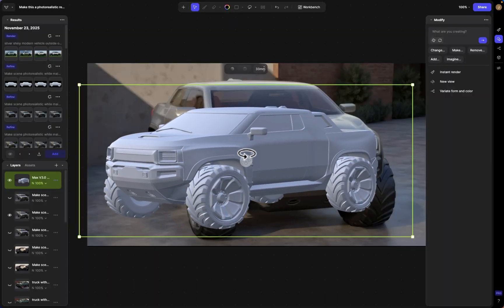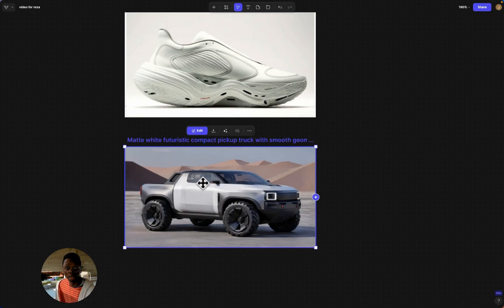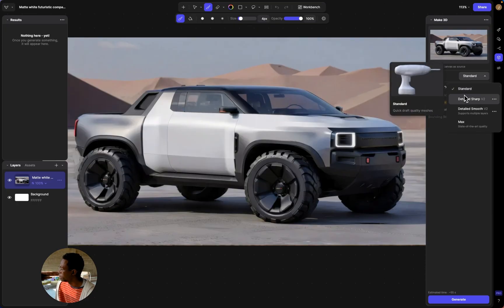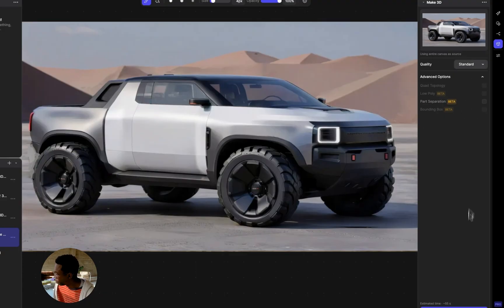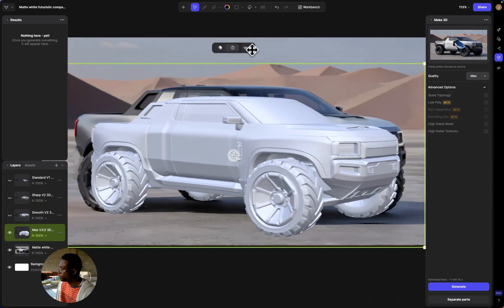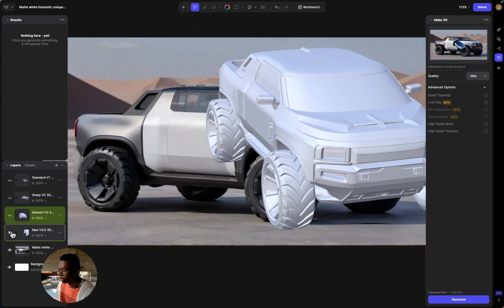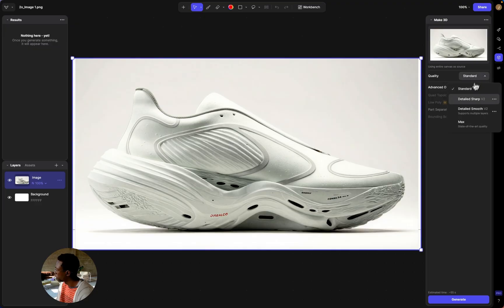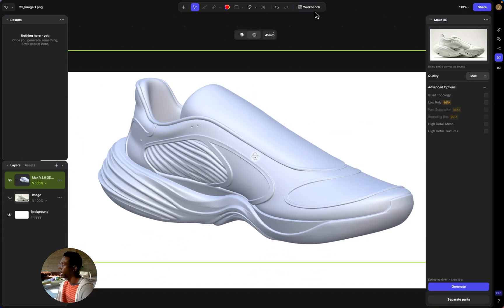How to Turn 2D Designs Into High-Quality 3D Models in Vizcom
In this tutorial, Jordan walks through how to generate 3D models straight from your 2D renderings using Vizcom’s Make 3D tool.

We’ll compare mesh quality across four generation modes,  Standard, Sharp, Smooth, and Max  and show how even free users can start exploring ideas in 3D.

0:00 – Intro & overview
0:35 – Upload your 2D design in the Workbench
1:10 – Navigate to the Studio and locate the Make 3D tool
1:35 – Choose quality setting: Standard vs Sharp vs Smooth vs Max
2:15 – Generating the Max‑quality model
2:55 – Showing the mesh without textures
3:20 – Comparing Smooth V2 model topology
3:45 – Switching to Sharp V2 and reviewing the result
4:10 – Free Standard model demo
4:40 – Bringing in a new object (a shoe example)
5:05 – Adjusting field of view and moving around the model
5:30 – Wrap‑up & next tutorial tease